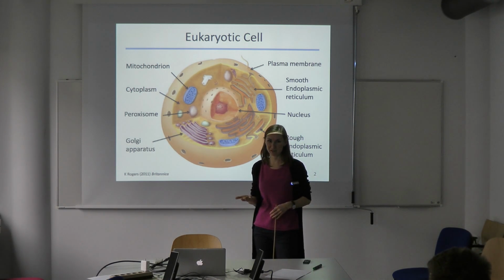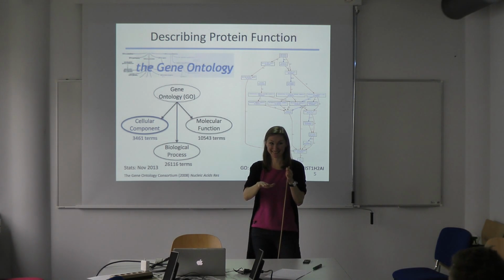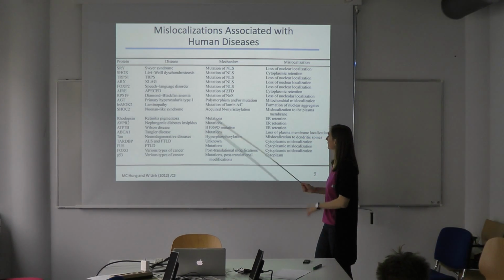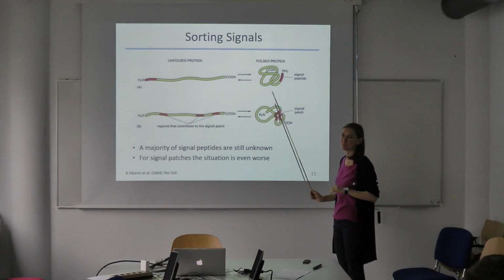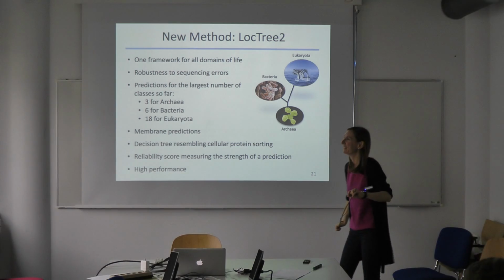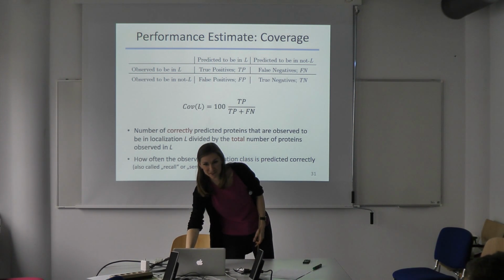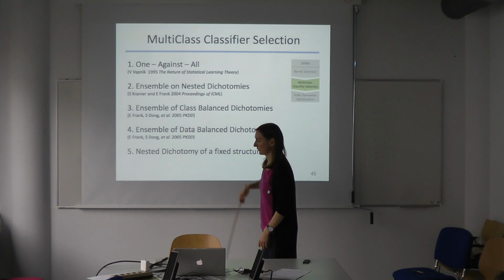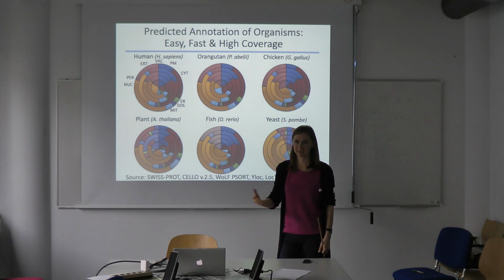Protein Prediction 2 for Bioinformaticians - Lecture 5, Development of a Prediction Tool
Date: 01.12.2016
Speaker: Tatyana Goldberg
Course page with slides: